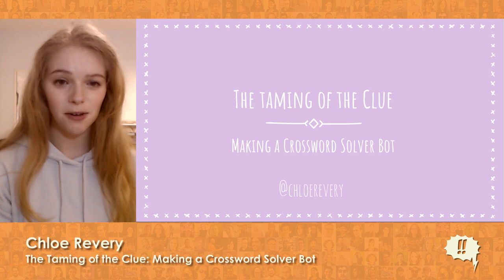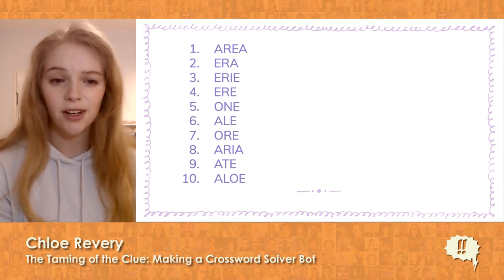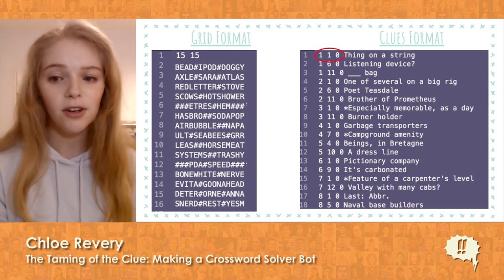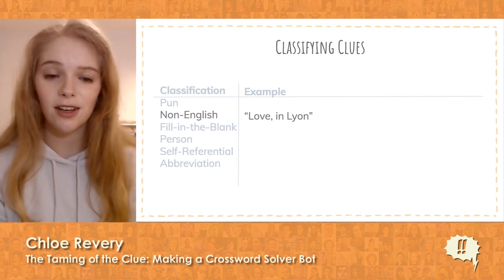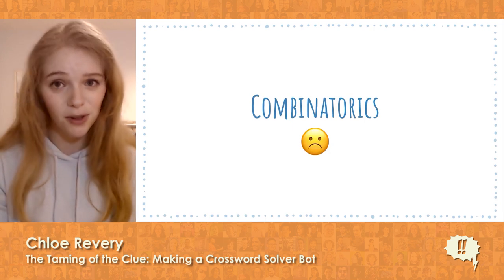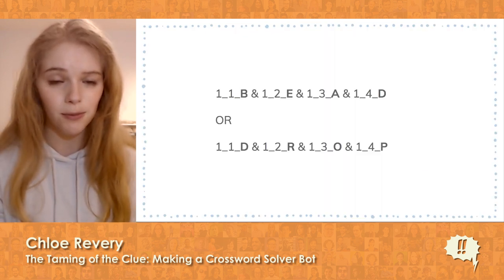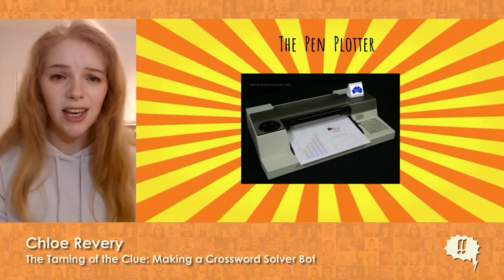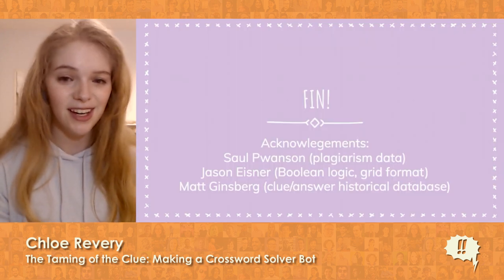!!Con 2020 - The Taming of the Clue: Making a Crossword Solver Bot by Chloe Revery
The Taming of the Clue: Making a Crossword Solver Bot by Chloe Revery

Have you ever tried to solve a crossword puzzle and walked away stumped? Imagine being a secondhand pen plotter from the 1980s! Together we’ll equip it with a shiny new algorithm that parses and solves modern crossword puzzles. On the way, we’ll invent a new file format (or two!), teach the plotter to write the alphabet, and learn about a plagiarism scandal that rocked the crossword world. In the grand finale, the plotter will go head-to-microchip with some of the best solvers in the U.S. in a race against the machine.

Chloe Revery is a San Francisco based coder who makes programs, puzzles, and puns.